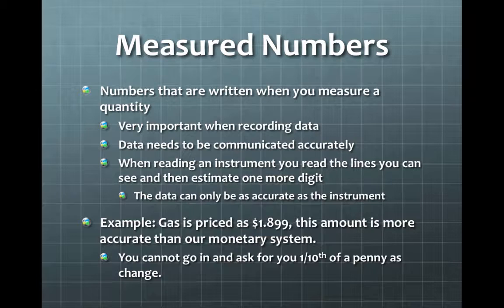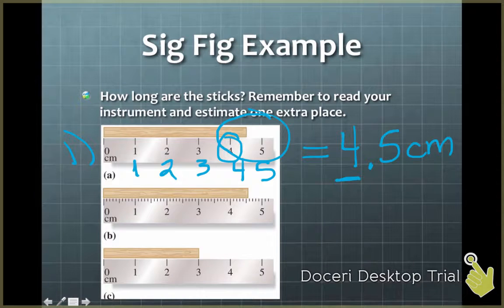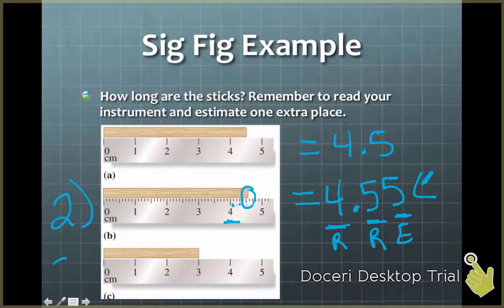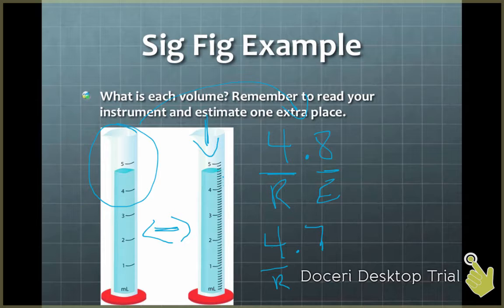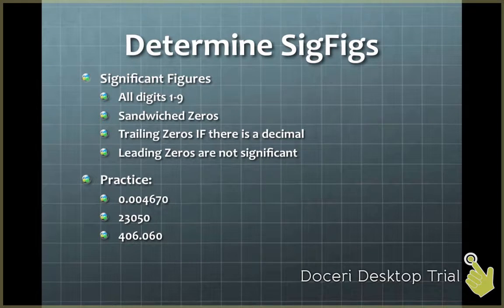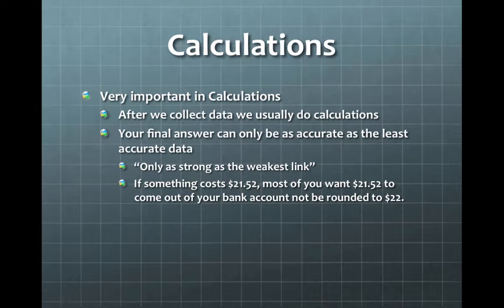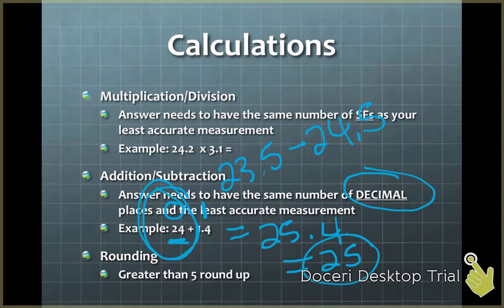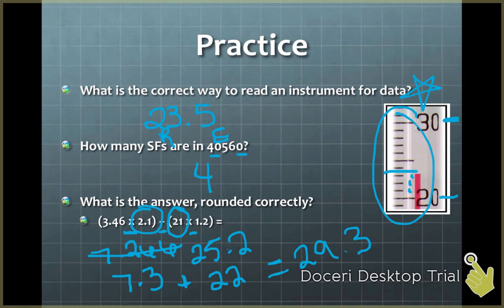Weel 1 2 Significant Figures